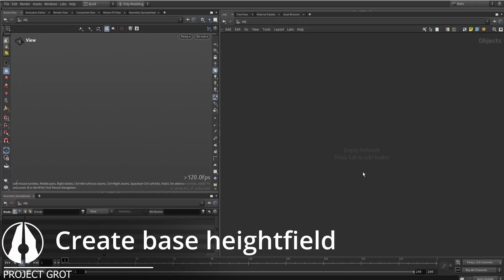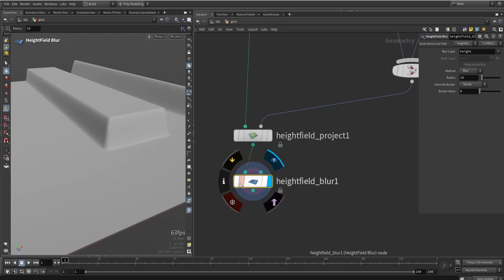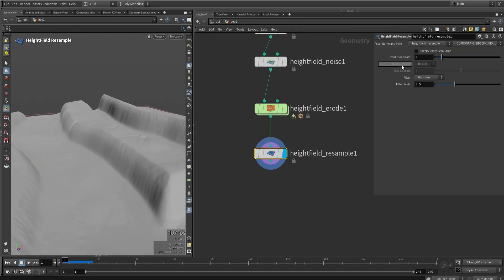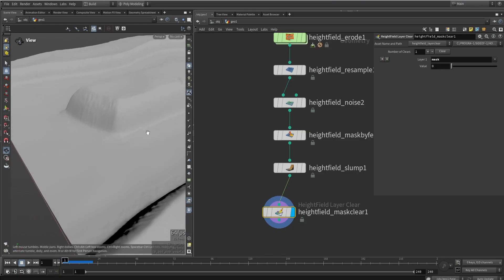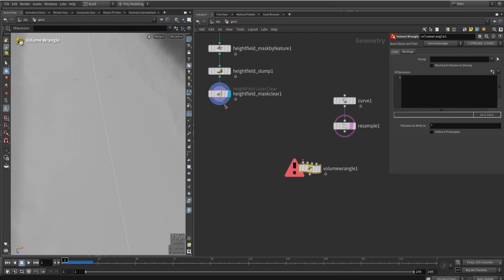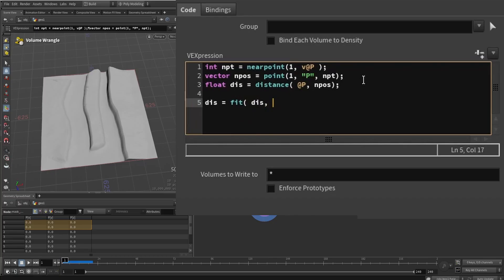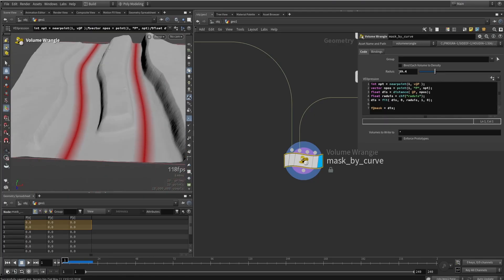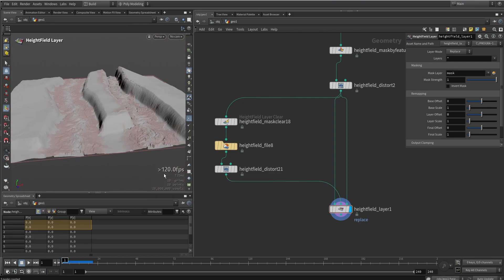Project GROT | Lava Terrain 1 | Create base heightfield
Learn how to make the base terrain in Houdini. This shows how to take a basic approach to the Houdini heightfield tools. The main setup here will then be used for simulating the lava. You can then enhance the terrain to add more details.